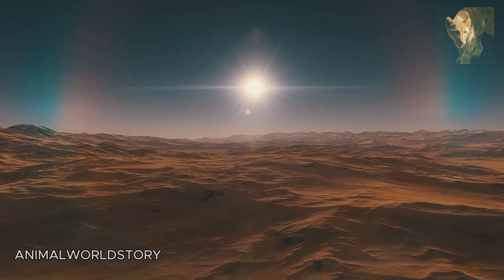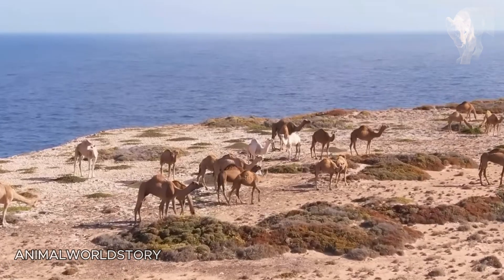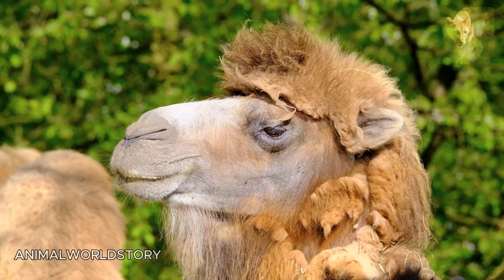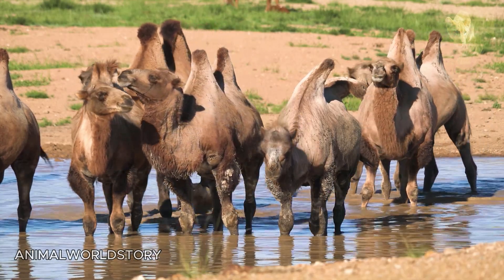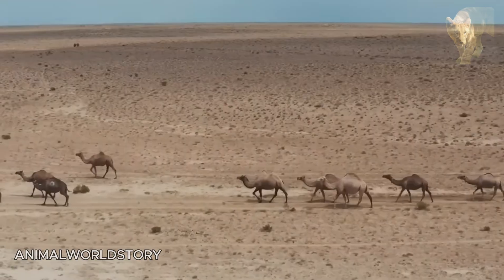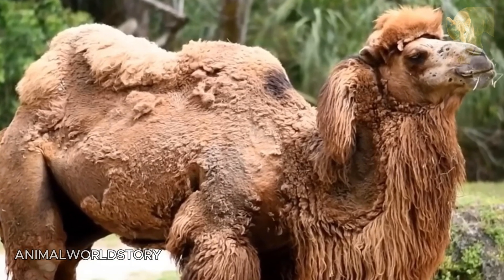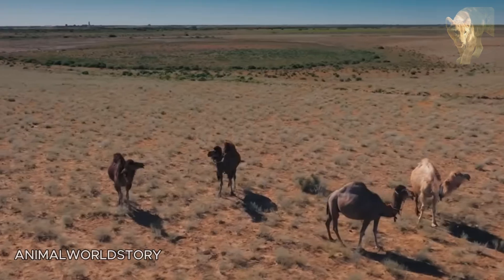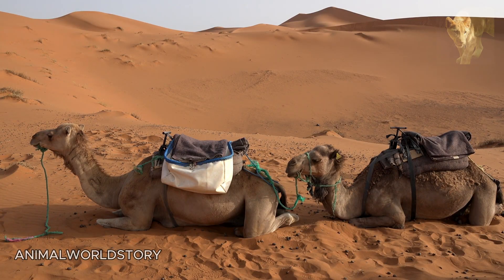Camels - Secrets of the Desert’s Legendary ‘Ships’ | Explore the Animal Kingdom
Many people only know that camels are large animals living in the desert, feeding on thorny plants and infamous for spitting when annoyed. Some species have two humps, while others appear to have only one—and it was once thought those humps stored water. Humans even liken themselves to camels when carrying heavy burdens. That’s probably all the general public usually knows about these “ships of the desert.” In this video, we’ll dive into the world of camels—discover why they thrive in harsh desert environments, whether they truly live nowhere else, why some have one hump and some two, and uncover many more fascinating secrets of this extraordinary creature.

The camel’s evolutionary journey began tens of millions of years ago. Scientists believe the earliest ancestors of today’s camels appeared around 40 million years ago in North America, in tropical forests, under the name Protylopus—an extinct early hoofed mammal. Researchers classify Protylopus in the Camelidae family, and it was the smallest and oldest known ancient camel species. Over time, those ancient camels grew larger and diversified into many species, but sadly none of those original lineages survive today.

Sources:
This video did not mean to harm anyone or any companies, is made under the intentions of fair use of educational purposes to only teach the viewer.